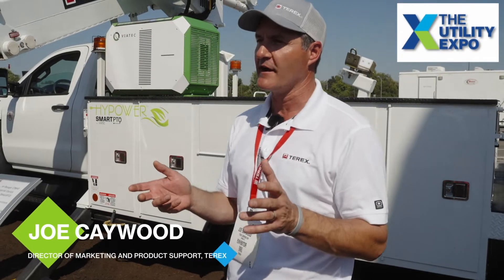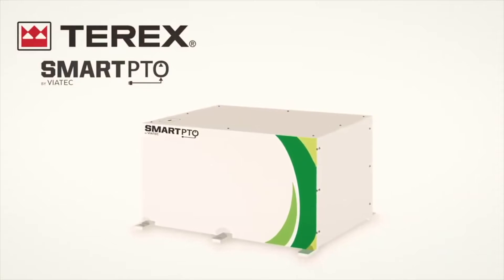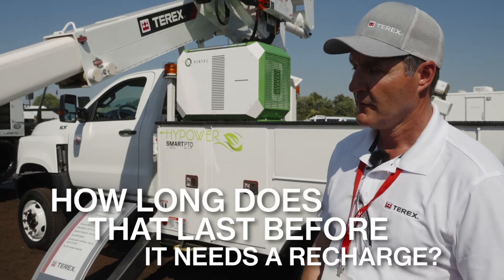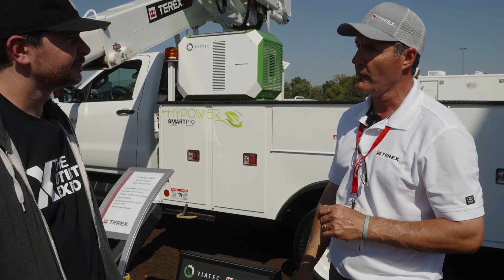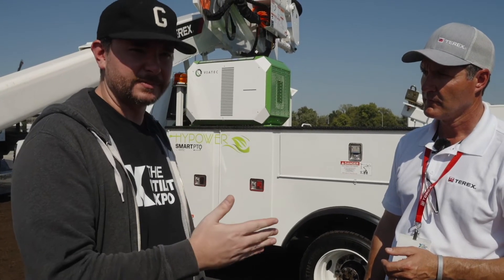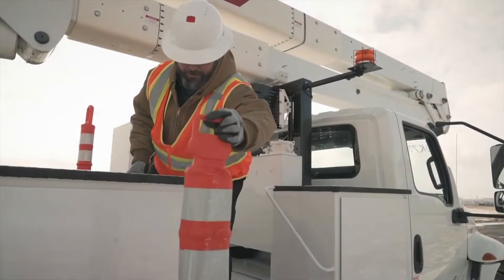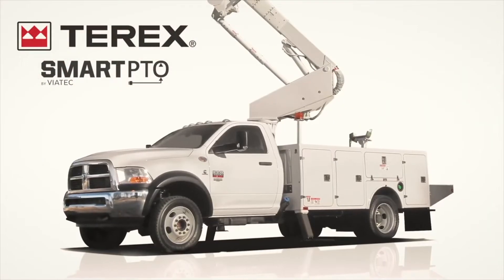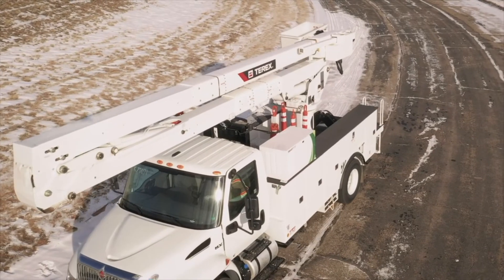NEW Terex Smart PTO Powers Your Crane & Cools the Cab Without Idling from The Utility Expo 2021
Terex’s Smart PTO is aimed at cutting your fuel costs in a big way. This large battery-pack mounts to your truck and allows you to keep the cab comfortable and power your crane—all without running the truck’s engine. Get all the details right here.